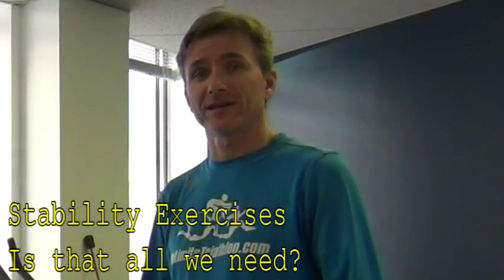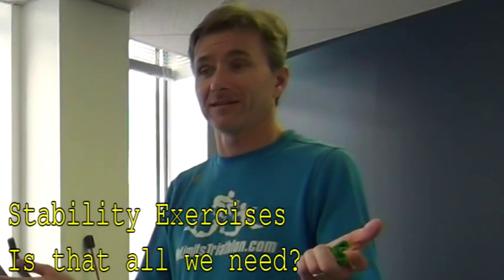Stability exercises-is that it?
Coach Todd of and Louise Taylor of have created a series of stability exercises targeting the triathlete

Is that it?